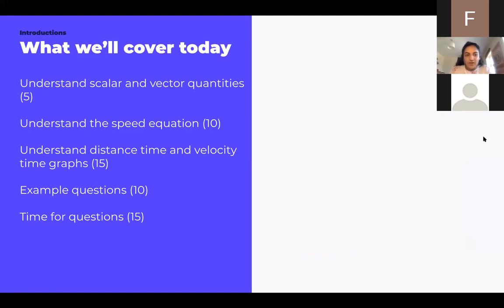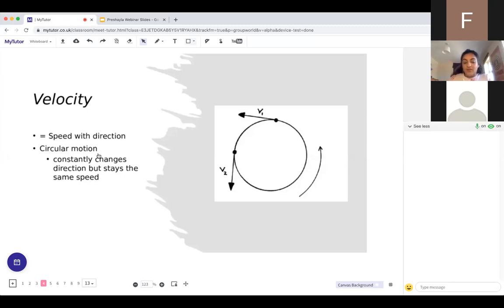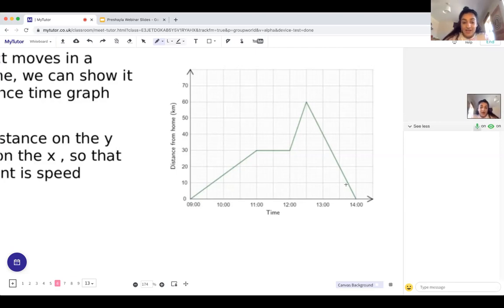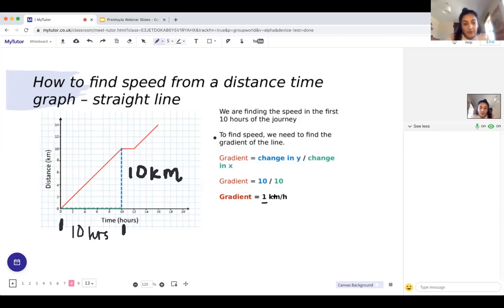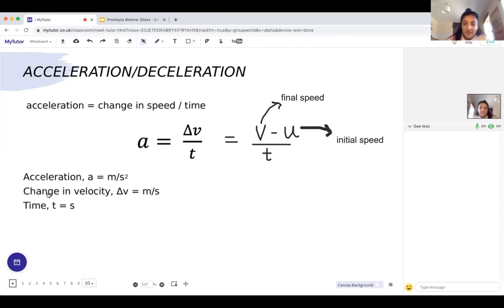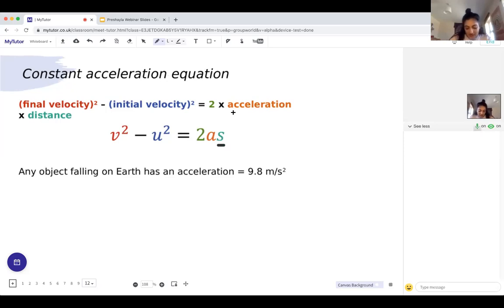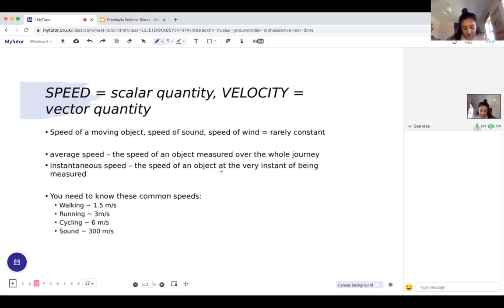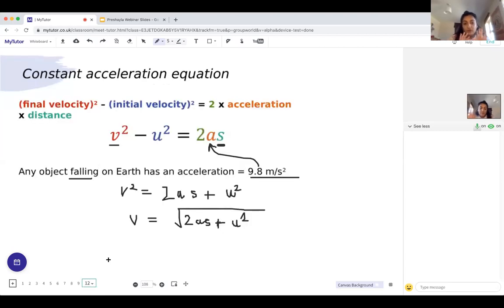Forces and motion part 1 - live group tutorial - GCSE Physics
In this live group tutorial, Physics tutor Preshayla takes you through the first half of the GCSE topic 'forces and motion'.

This lesson is designed to help you understand the content of this topic and give you the skills and confidence to answer GCSE exam questions on forces and motion.